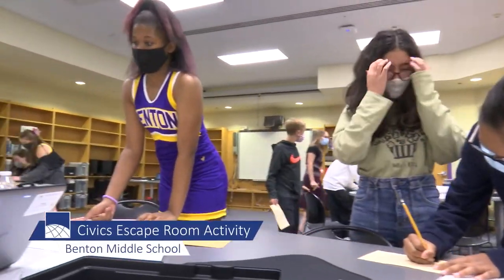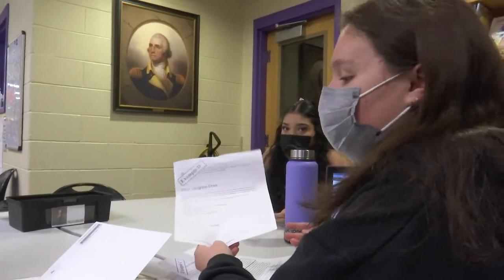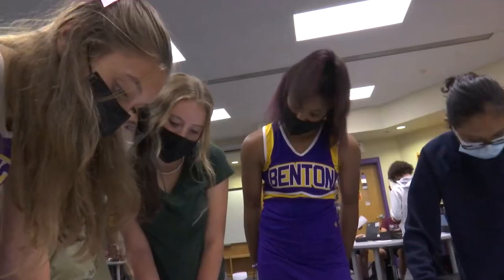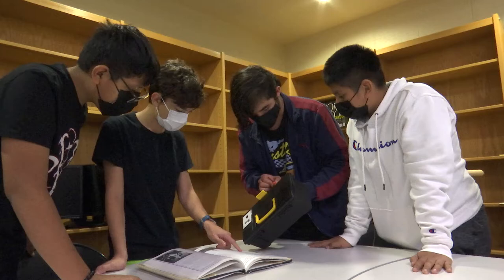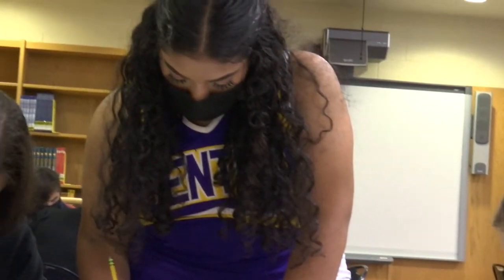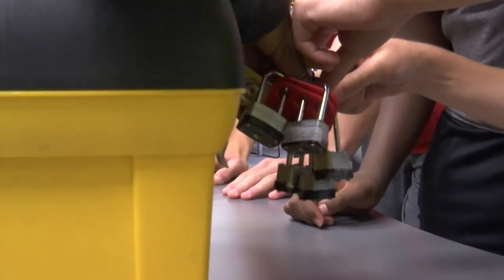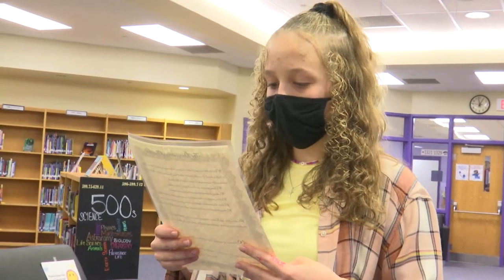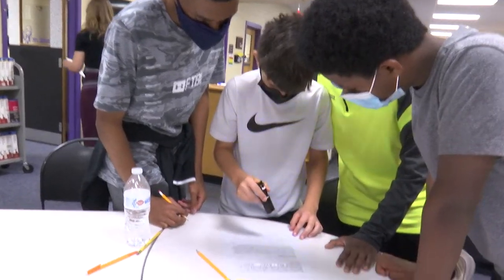Benton Middle School - Civics Escape Room activity